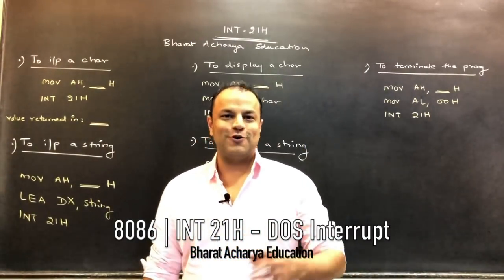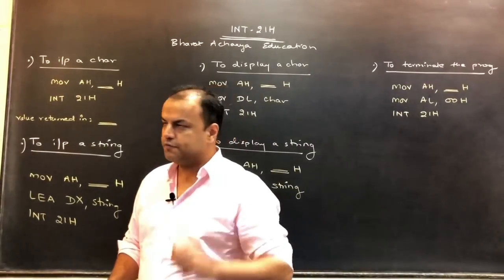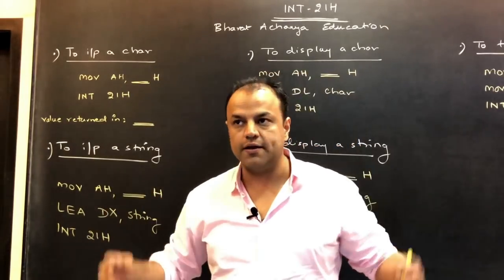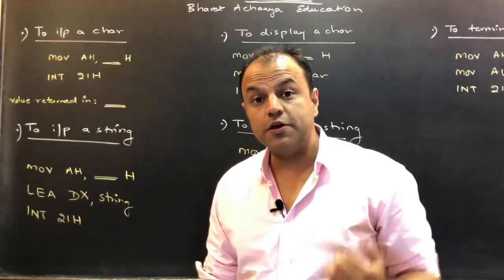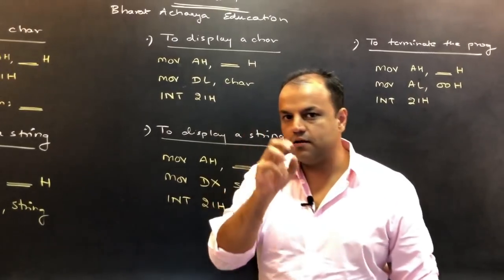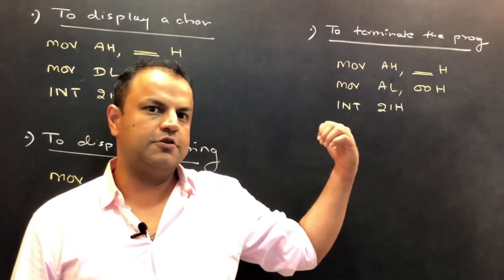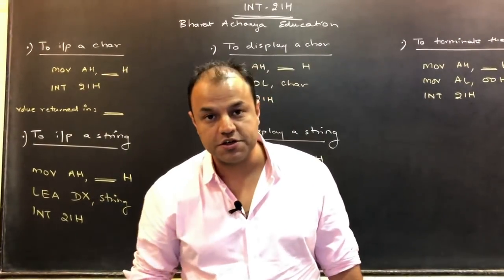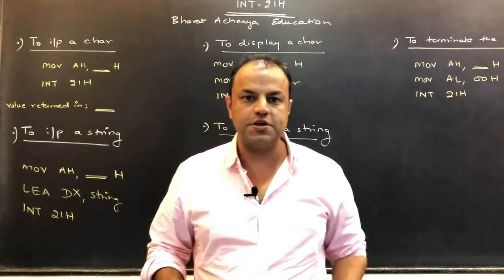8086 | INT 21H - DOS Interrupt | Bharat Acharya Education